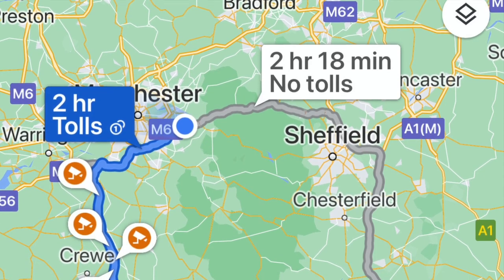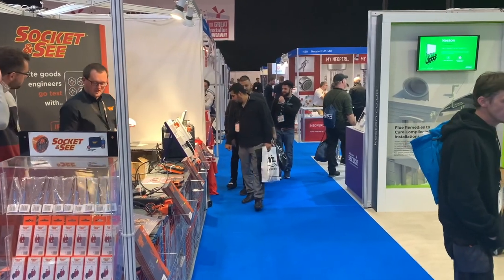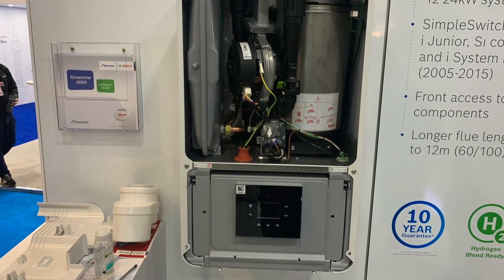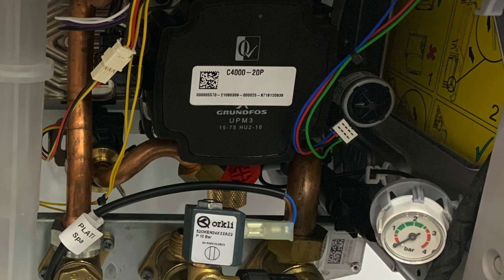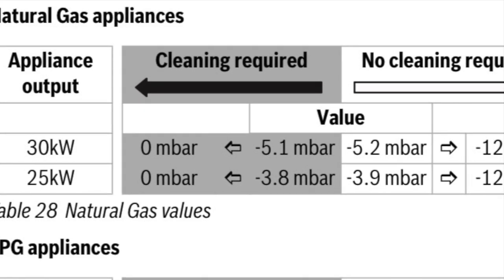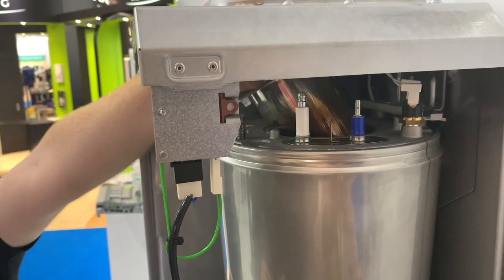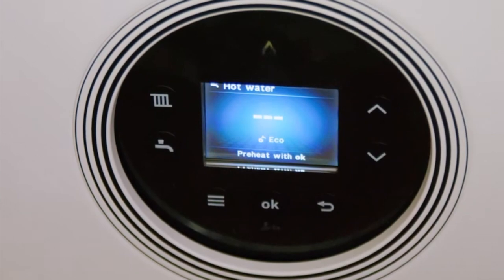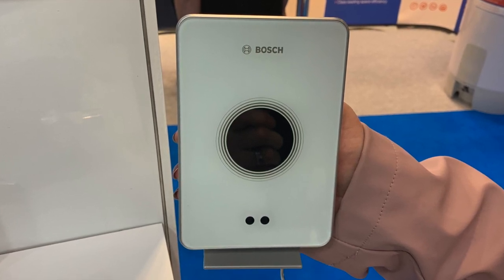GOING TO INSTALLER LIVE 2021 to see and review the new Worcester 4000 combination boiler.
Derek in this video goes to installer live 2021 at coventry city football ground to see for the first time and to review the new Worcester 4000 combination boiler. in this video Derek gets to take apart the boiler and review it like he dose in the inside a boiler series.